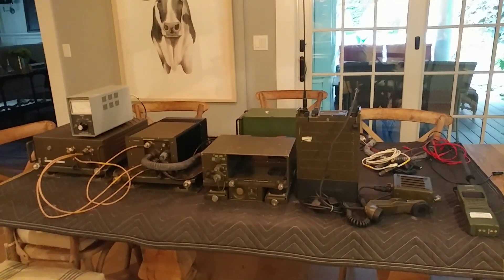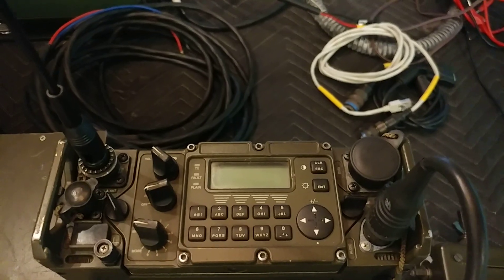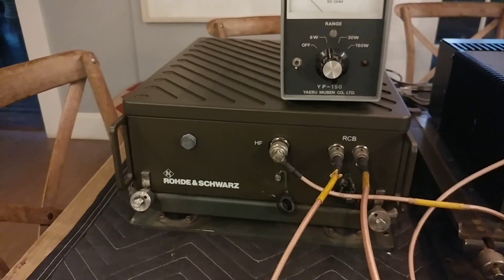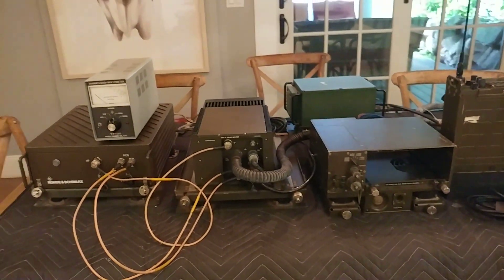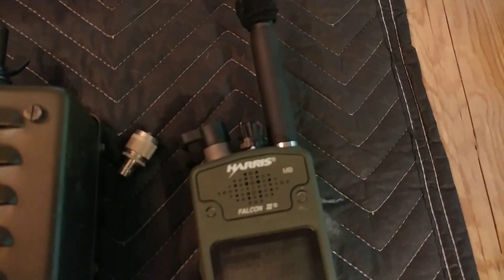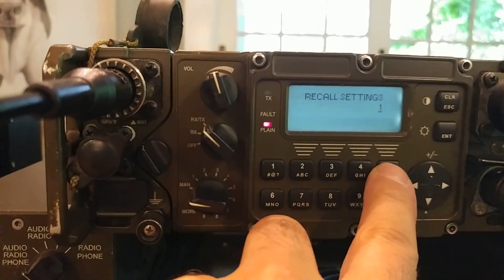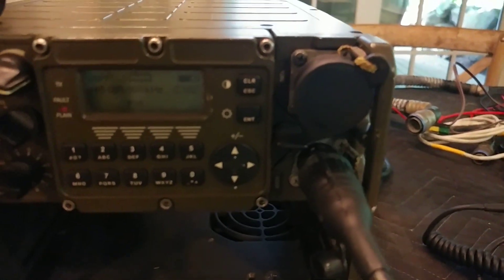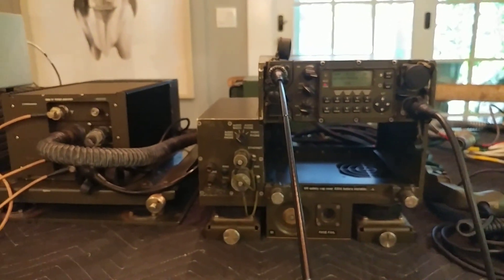Part 1 of 3 - Rohde & Schwarz M3TR Vehicular Set up, 1.5 MHz - 512 MHz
This is part 1 where we show the R&S M3TR mobile set up for an HF system. The RT itself will transmit from 1.5 MHz to 512 MHz continuous with no gaps. This part shows the RT transmitting in that range. This is in contrast to some earlier videos I have showing a different RT that only supported 1.5 MHz to 108 MHz on transmit. This system came out of Kuwait.
If configured with the correct amplifiers and cables, this system is capable of HF through 512 MHz all on one radio.